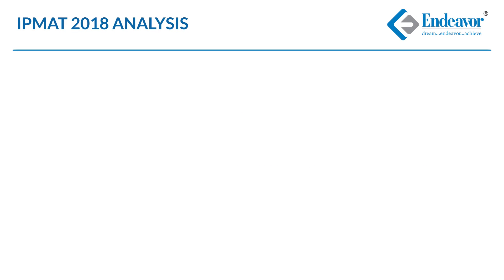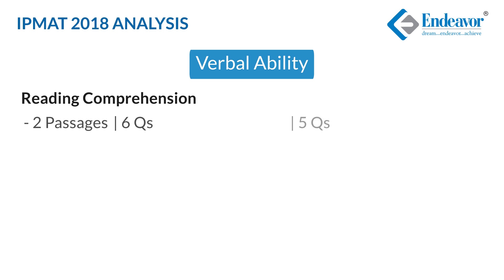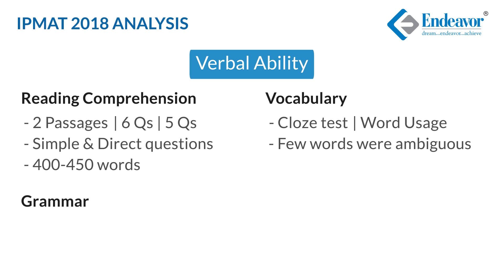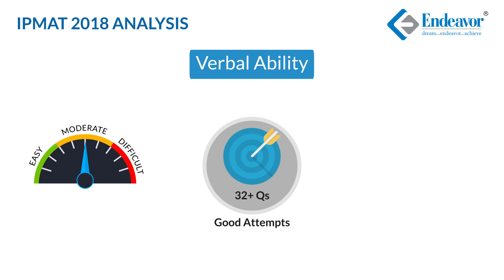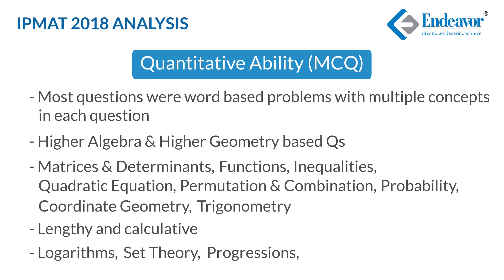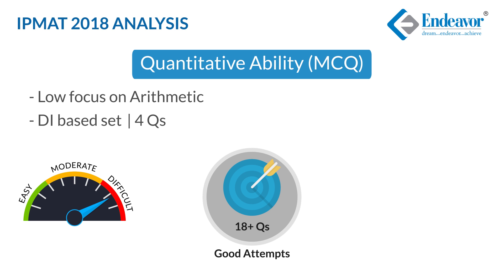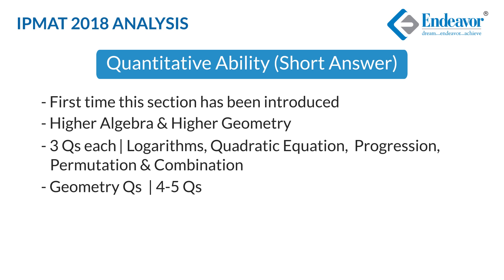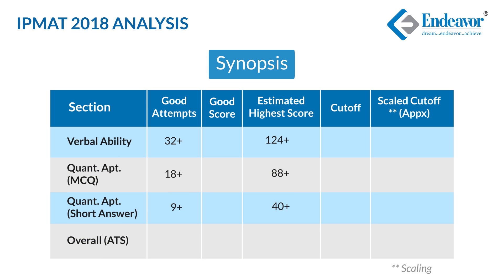IPMAT 2018 Exam Analysis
IPMAT is the test an aspirant has to give in order to get into one the best undergraduate programs in India, IPM at IIM Indore. This is our video analysis of IPMAT 2018 and it covers all sections as well as an expected cutoff for admission in the program.